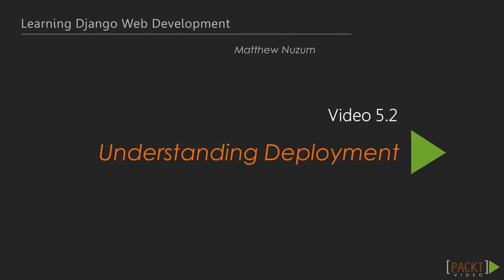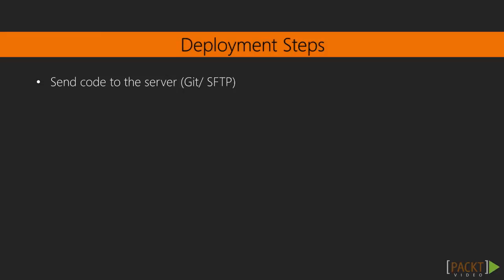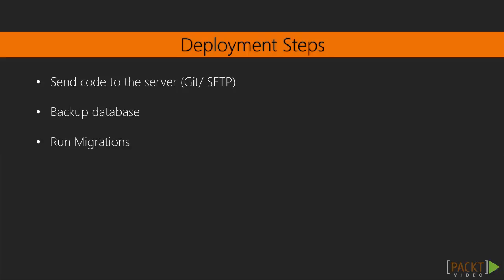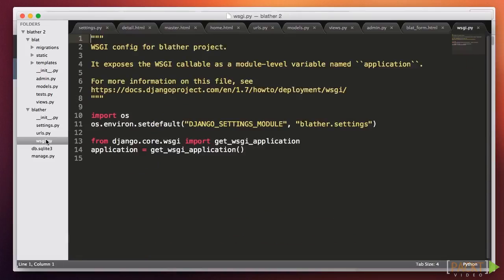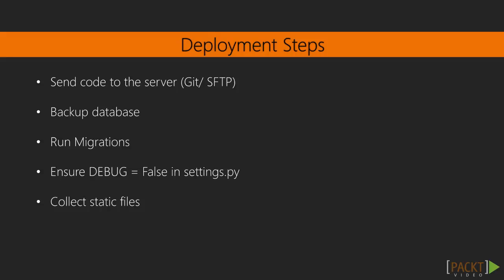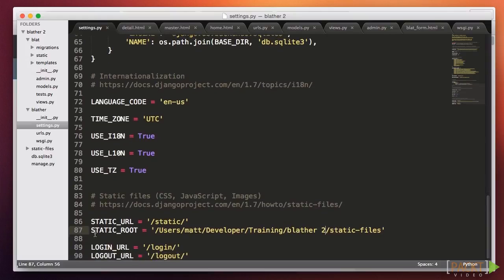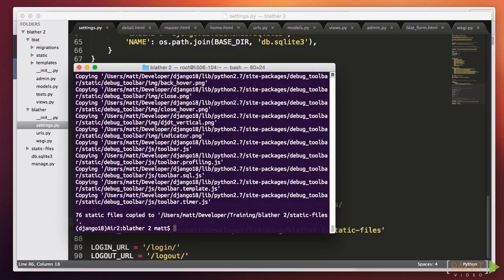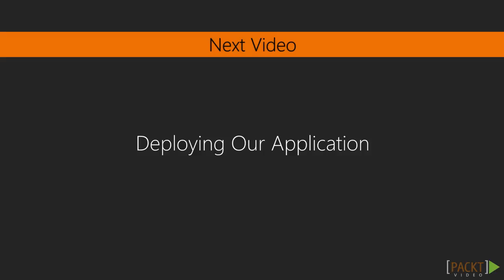18 understanding deployment